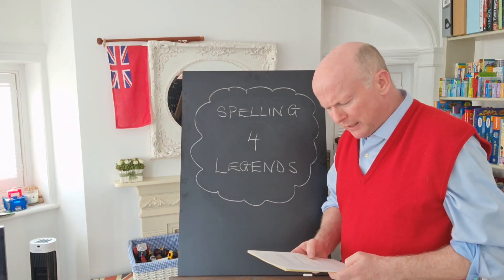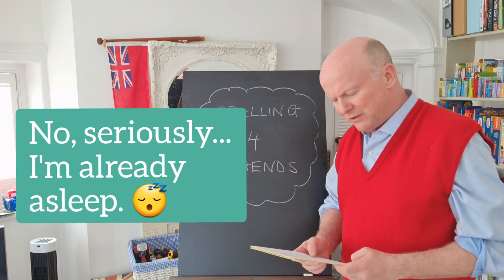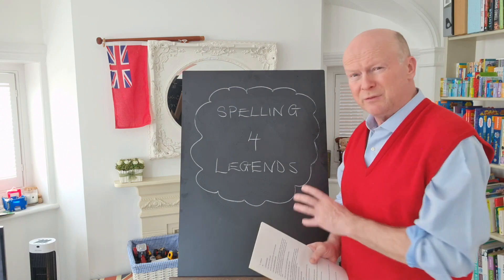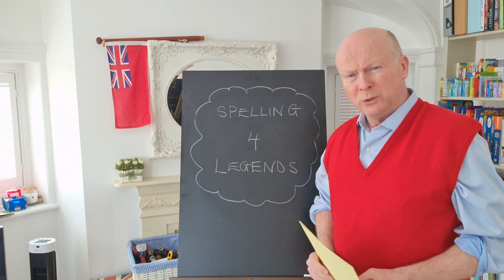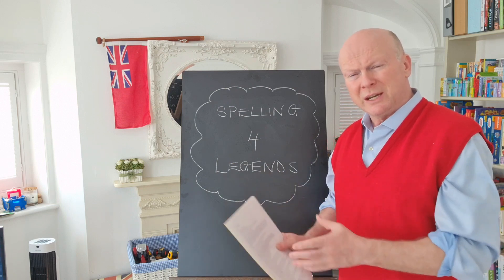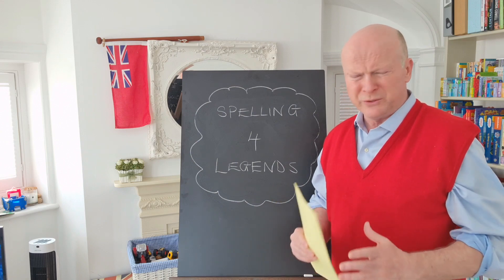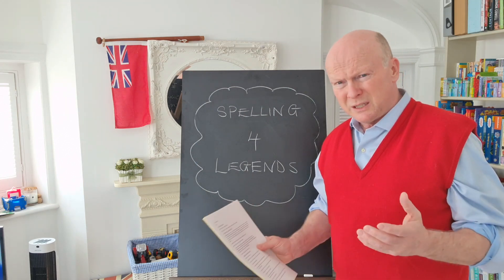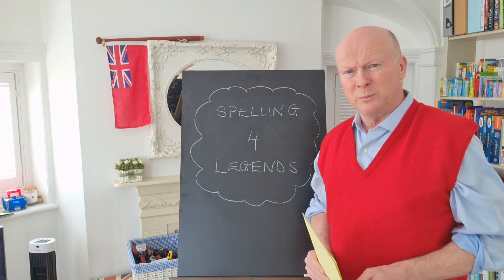Learning 4 Legends, Spelling 4 Legends, Welcome.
Homeschooling spelling tests, Ages 7-13. A quick intro into how the Spelling 4 Legends spelling tests works.